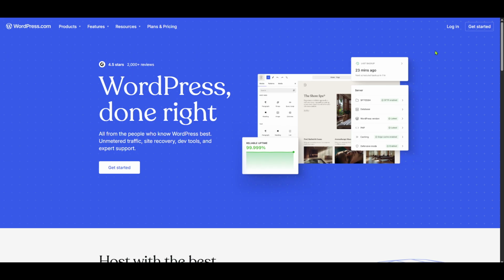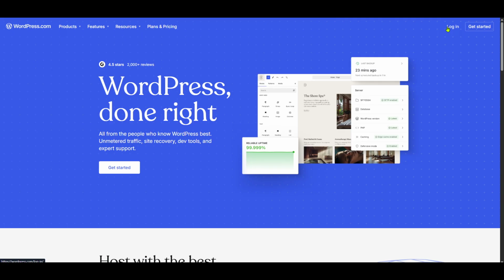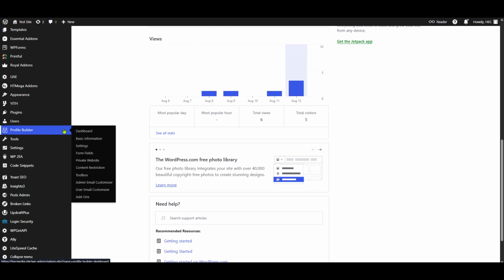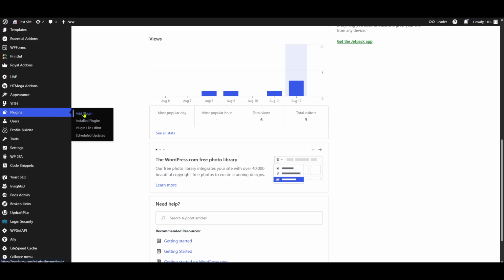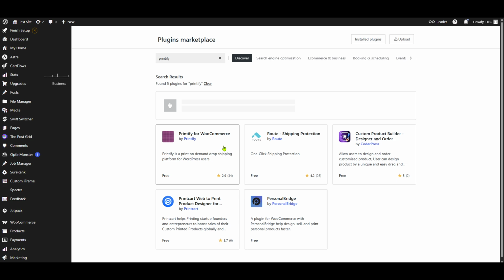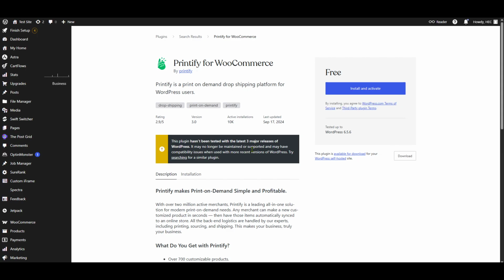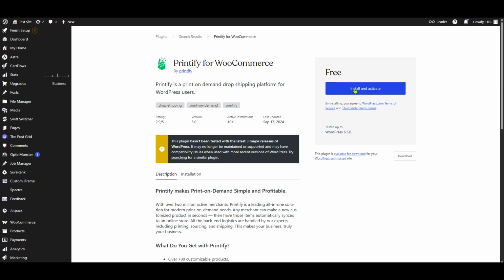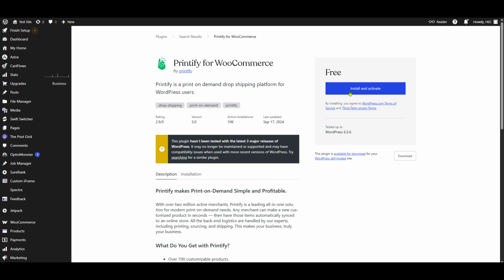How To Connect Printify To Woocommerce [2025 Guide]